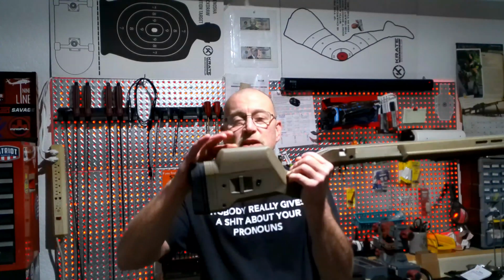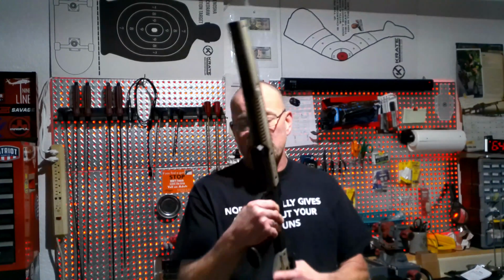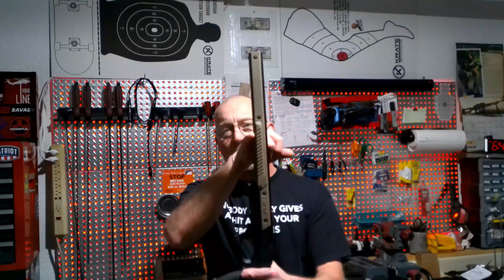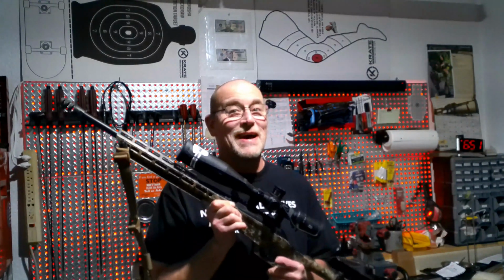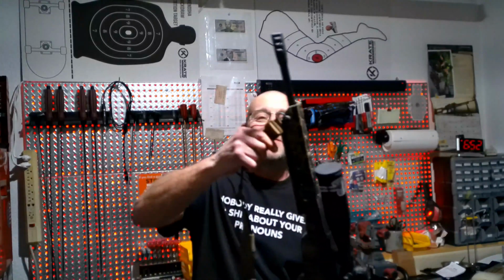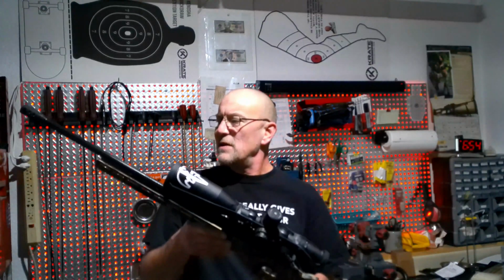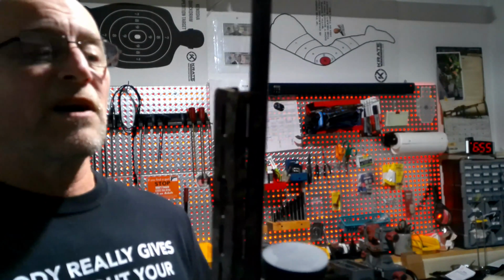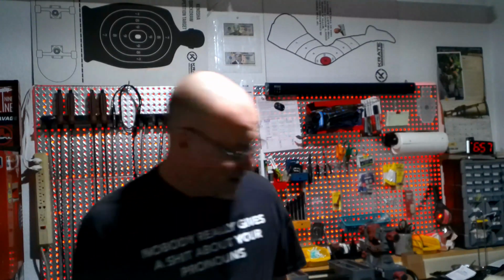Ruger Stock Options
Own a Ruger American? Are you happy with it, but HATE the freaking happy meal toy of a stock? In this video, I go in depth about some replacement options. Out of every one that I tried, I was ultimately happiest with The Sharps Bros Heatseeker. Its clearly the gold standard.